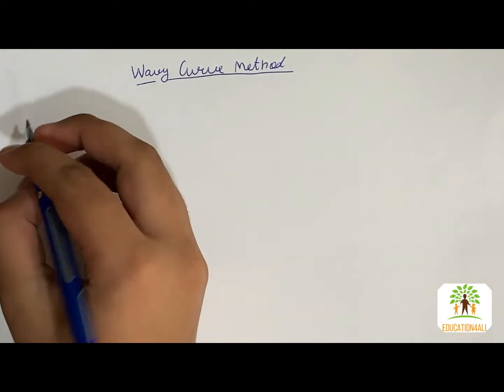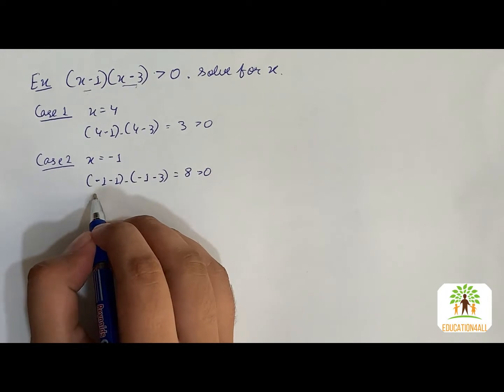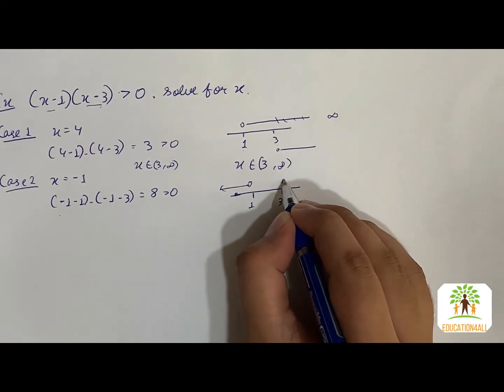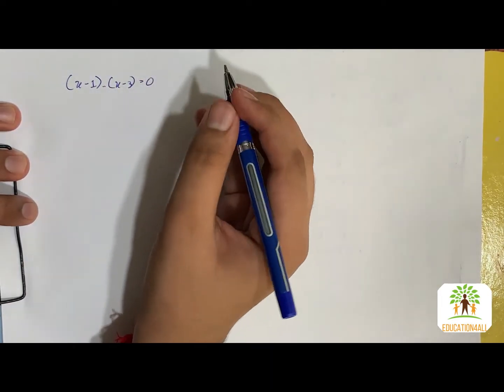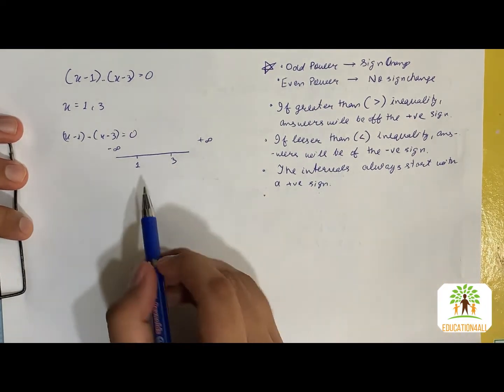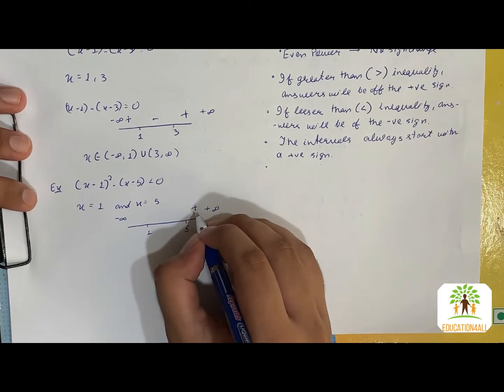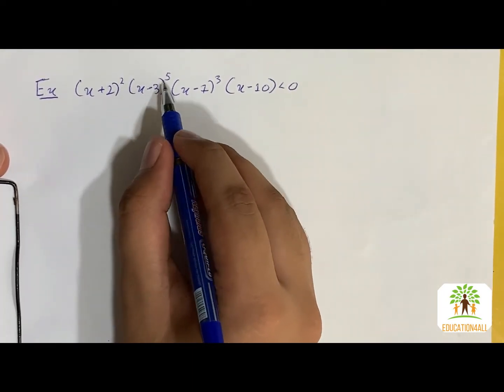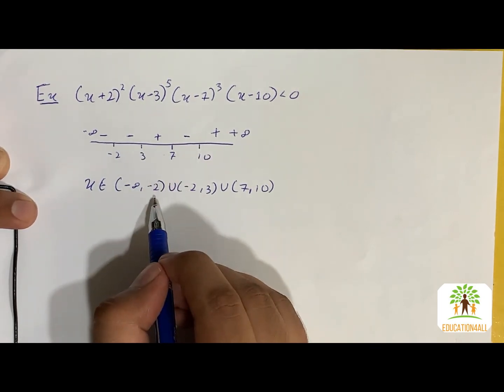Mathematics - CBSE Class XI - Wavy Curve Method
Class XI - Wavy Curve Method